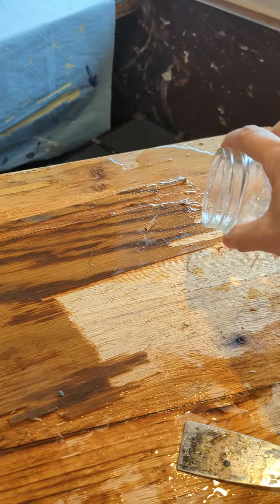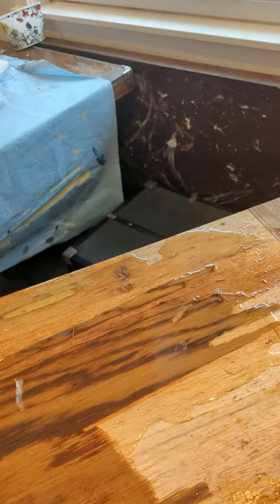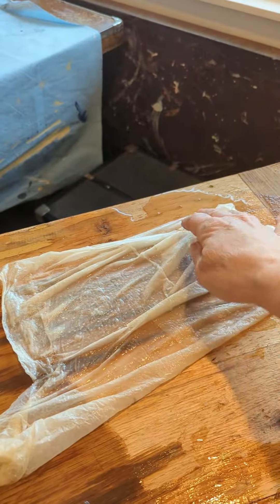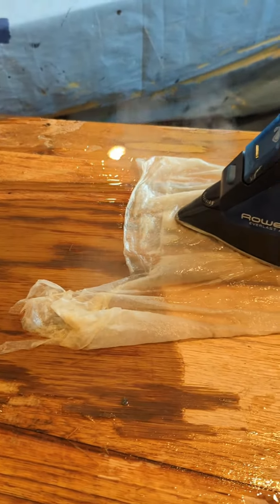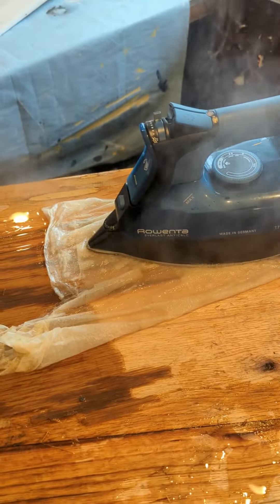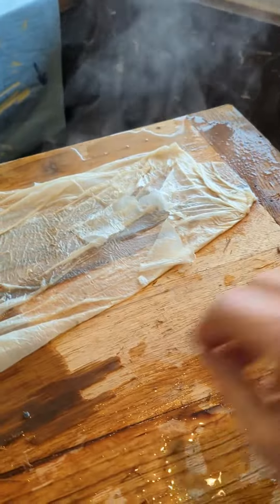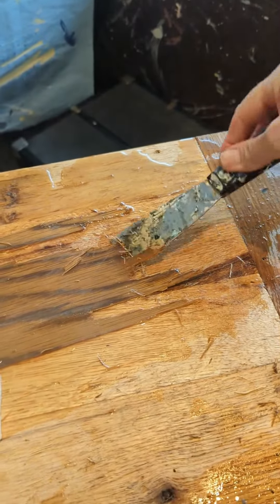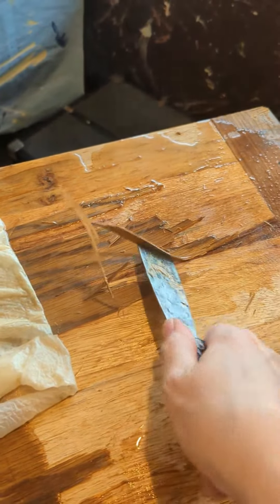Removing Veneer Video from Frame and Frills Workroom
Here's a quick video from the Frame and Frills workroom showing the trick I found removing veneer from a vintage dresser.